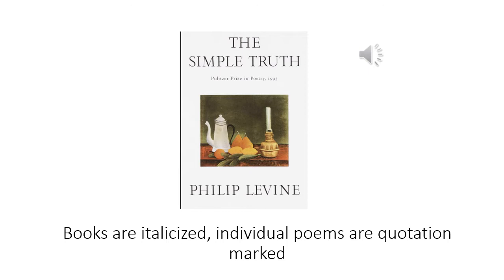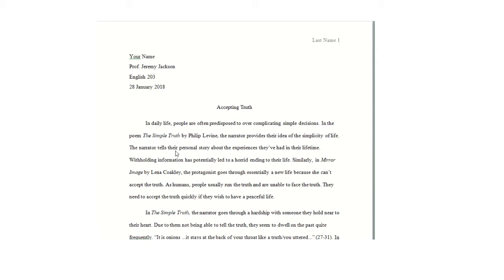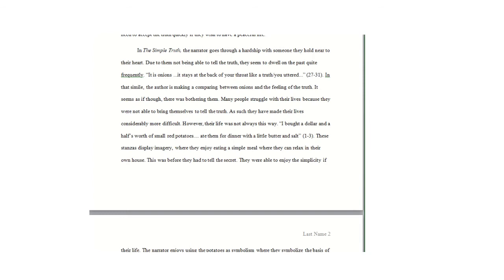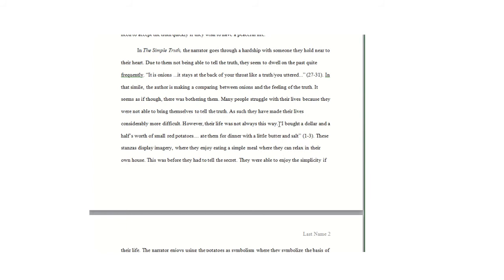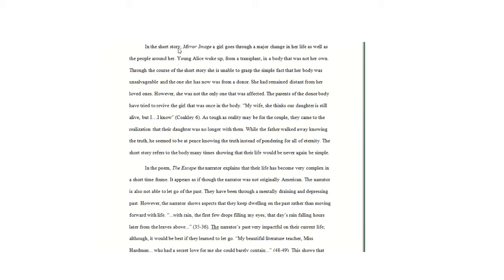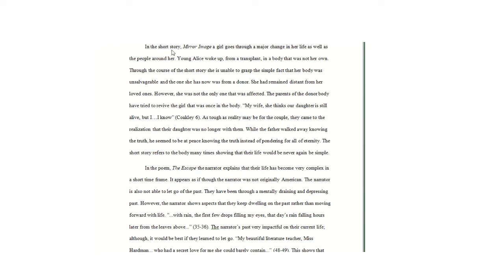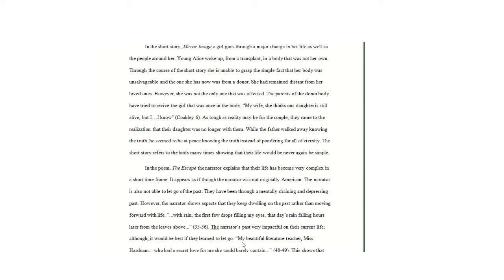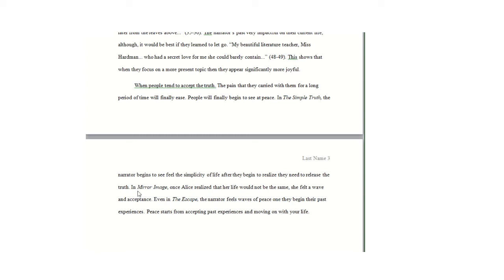May 8 Poetry Essay Example Lecture 720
Poetry Essay Example Lecture